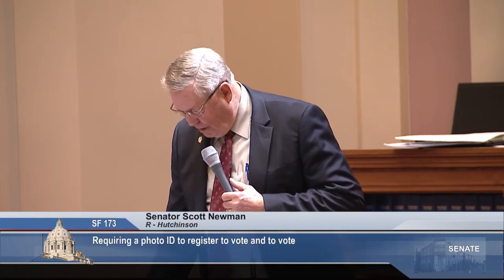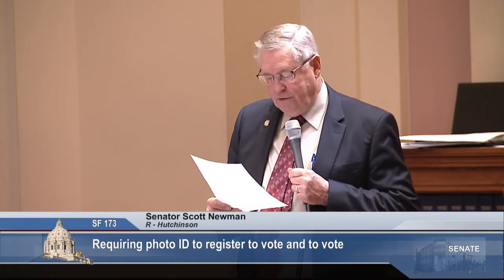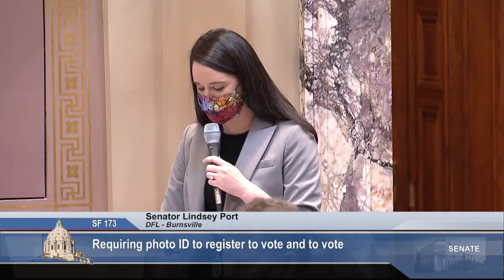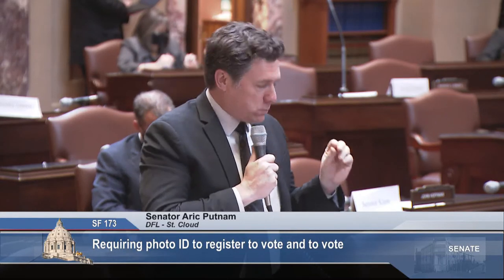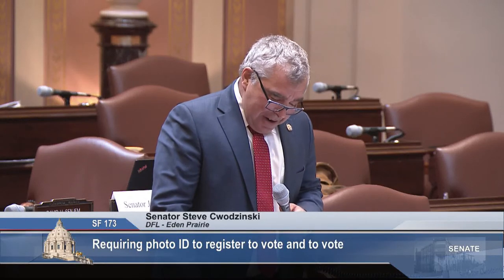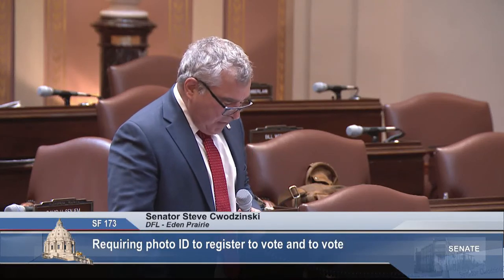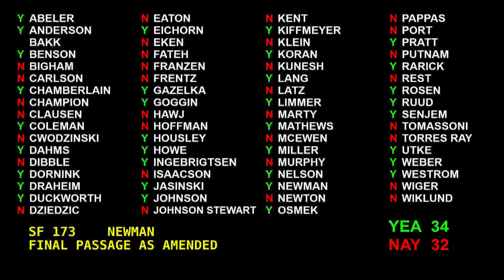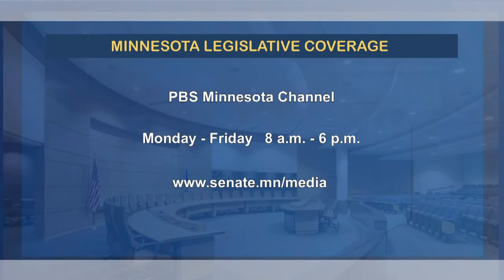Session Update: Senate Passes Bill Requiring Photo ID for Voting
Minnesota would join with thirty-six other states in requiring some form of photo identification at the ballot box under a measure approved by the Senate Monday, May 3.  S.F. 173 would require voters to present a form of photo ID in order to register to vote and also to vote.  The measure would also implement provisional ballots for voters unable to supply proper identification on Election Day and provide funding to cover the costs of obtaining a valid form of ID for those who cannot afford it.

According to the bill’s author, Senator Scott Newman, R-Hutchinson, the measure would improve voter confidence in elections, prevent voter fraud and modernize Minnesota’s elections.  The bill passed on a party-line vote of 34-32.  Members of the DFL objected to the proposal on the grounds that it would make voting more difficult, especially for marginalized groups like the elderly, disabled, people of color, indigenous people, students and individuals struggling with homelessness.